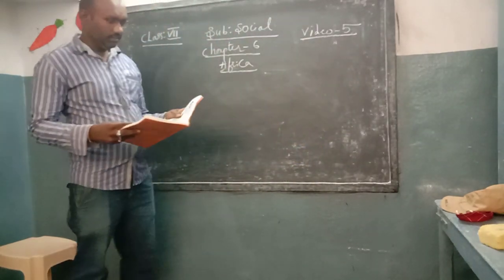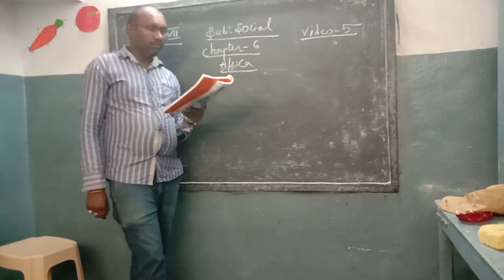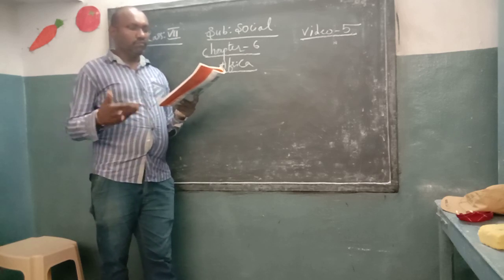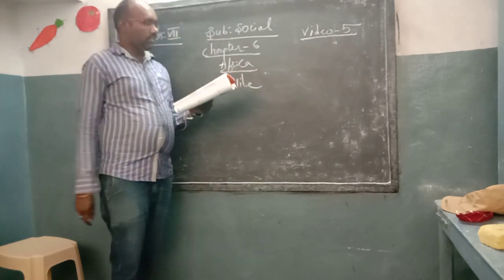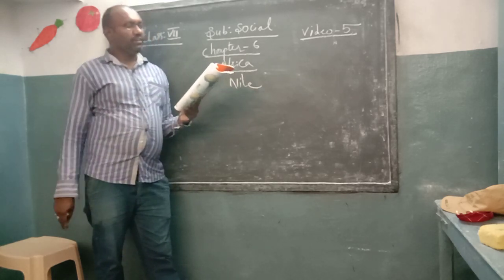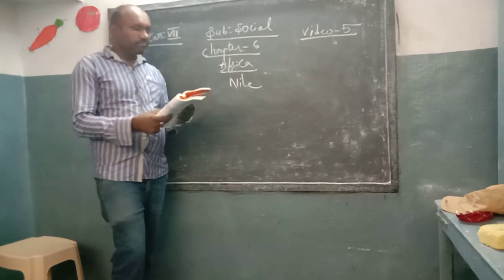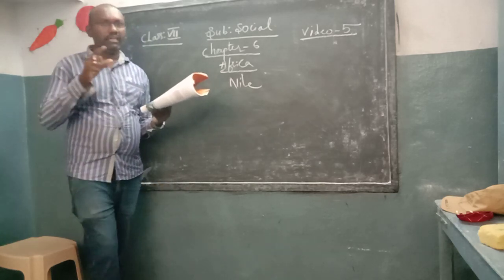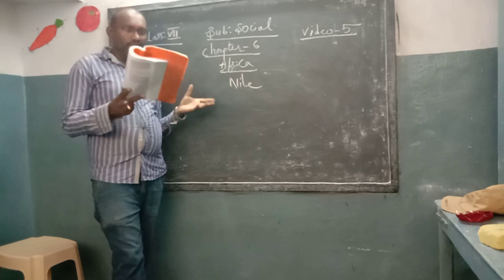class VII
lesson Africa Explaination